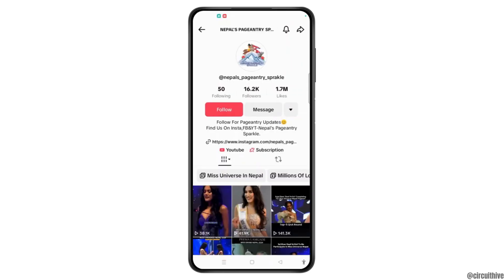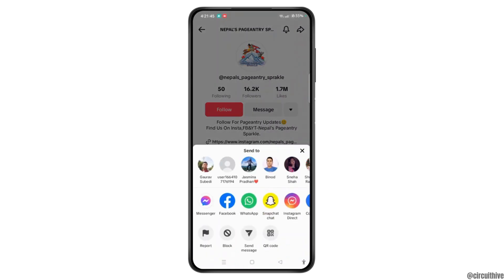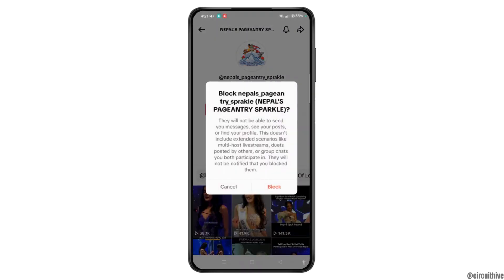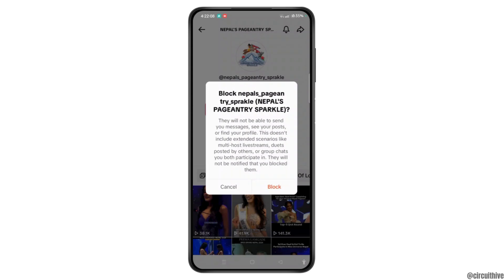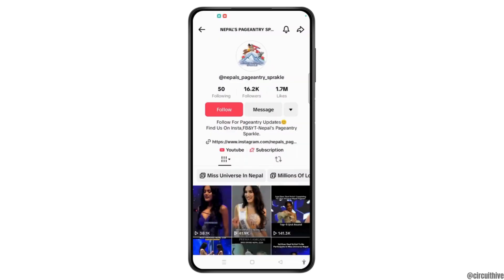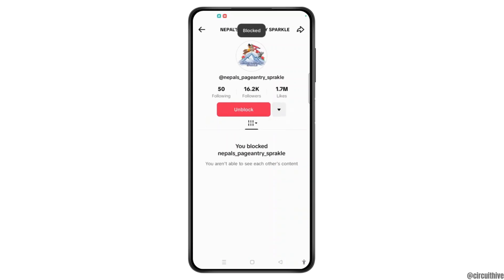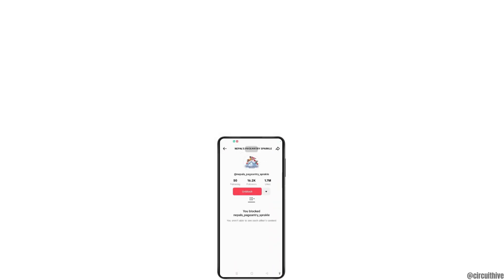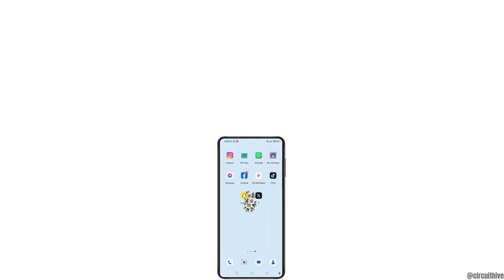How to Block Someone on TikTok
Learn how to block someone on TikTok with ease using this step-by-step tutorial. Whether you're dealing with unwanted interactions or simply want to manage your TikTok experience, this video will guide you through the process of blocking and unblocking users on the platform.

In this video, you'll discover how to block someone on TikTok and how to block someone on TikTok without them knowing. We'll also cover how to manage your privacy by blocking and unblocking people, and how to ensure that certain users can't see your videos.

Timestamps:
0:00 Introduction
0:12 Step 1: Accessing the User Profile
0:29 Step 2: Blocking the User
0:43 Step 3: Managing Blocked Users